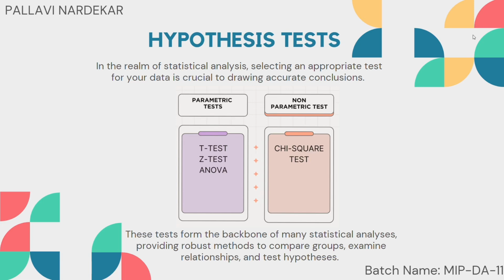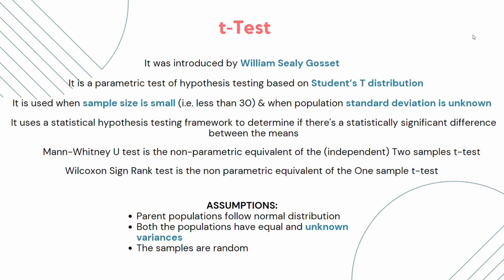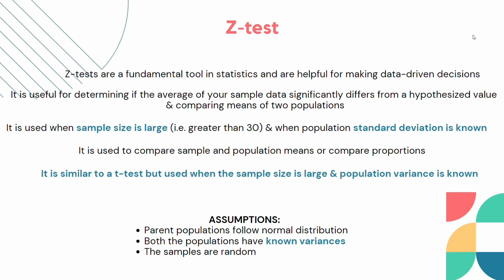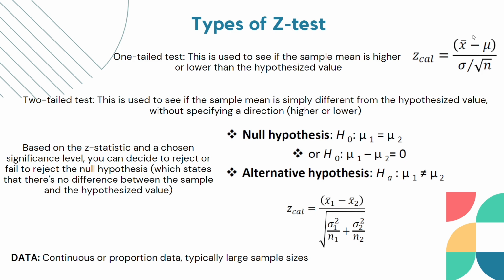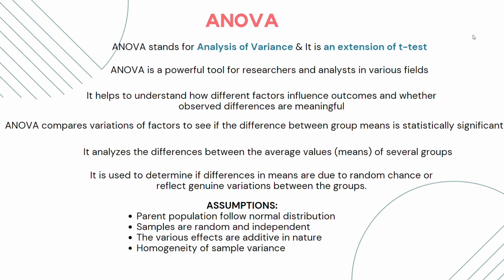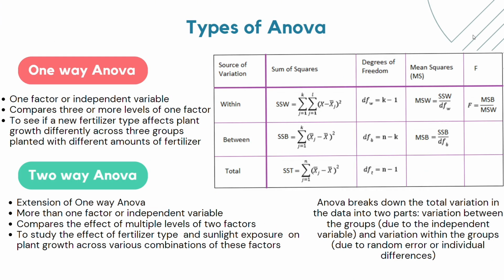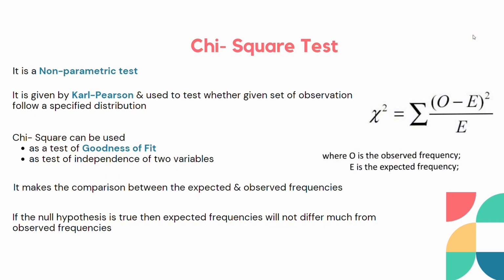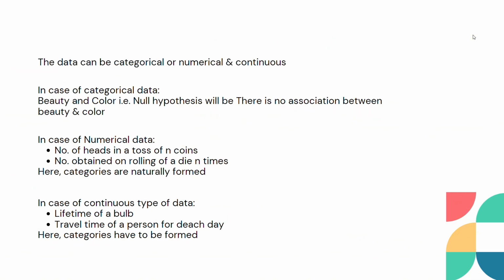Hypothesis Tests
This reel was created by Pallavi Nardekar  for mentorness Internship.